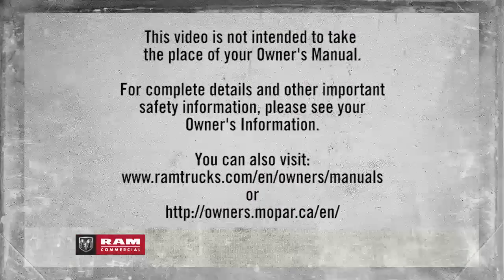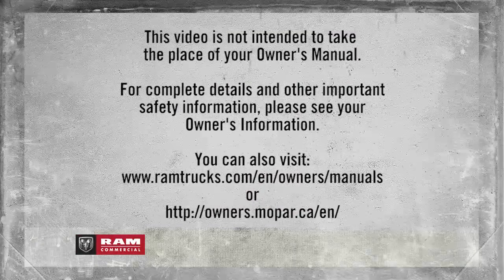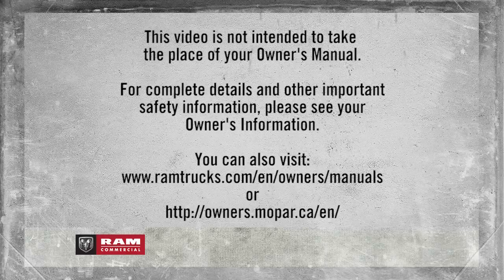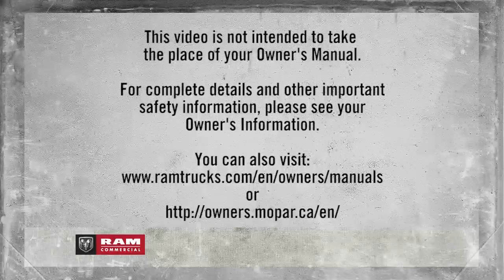Change Oil Message-Using the oil change indicator in 2017 Ram ProMaster City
Your 2017 Ram ProMaster City features an automatic oil change message to let you know when an oil change is required. This feature will help you know how often to change your oil. Learn how to reset the oil change indicator after a scheduled oil change.